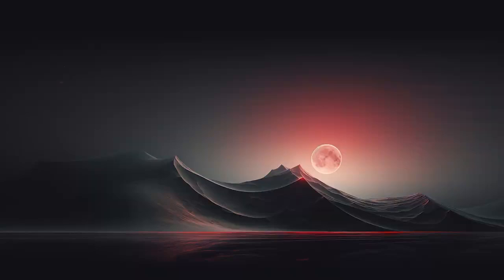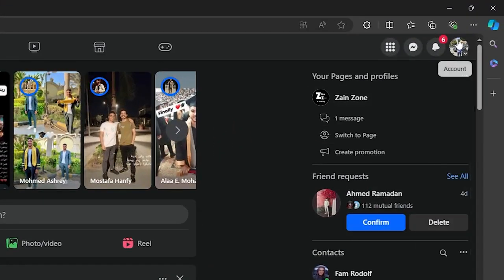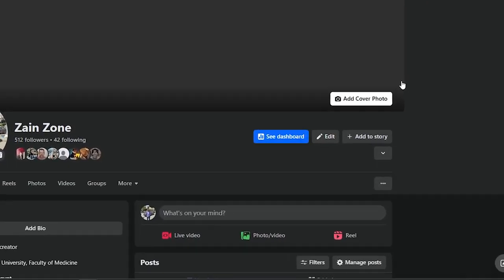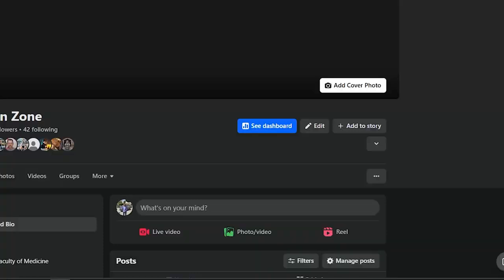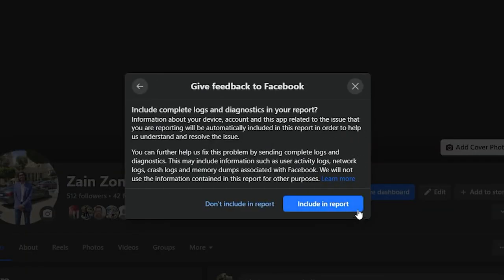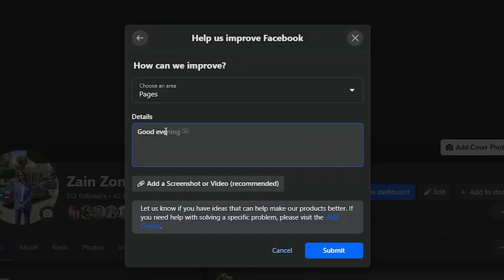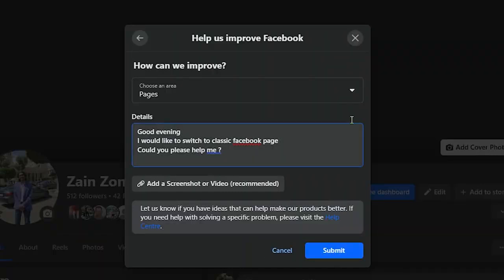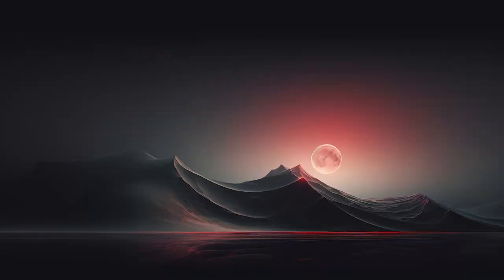How To Switch Back To Classic Facebook Page 2025 (2 WAYS)